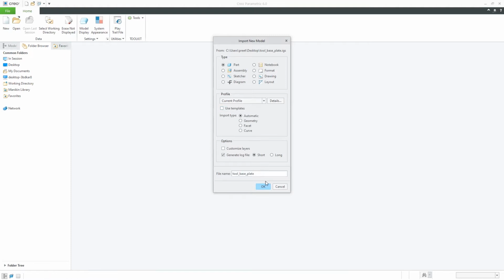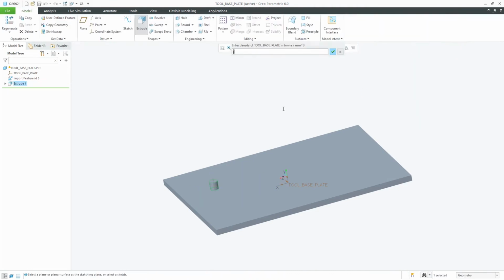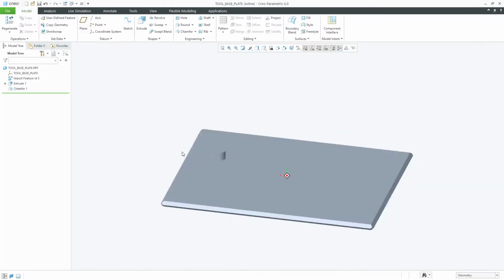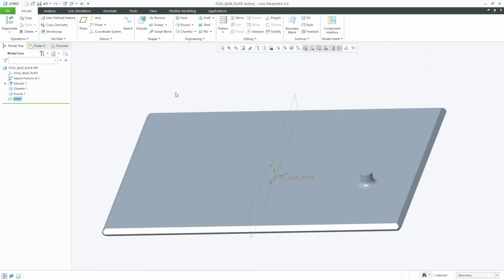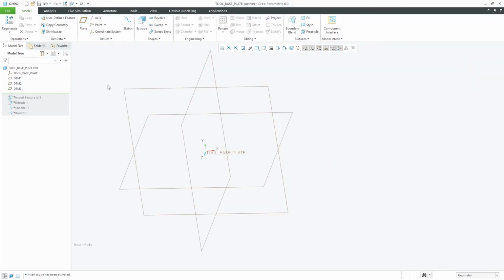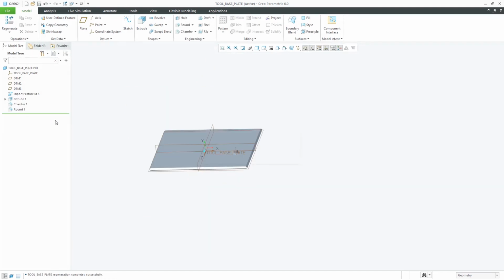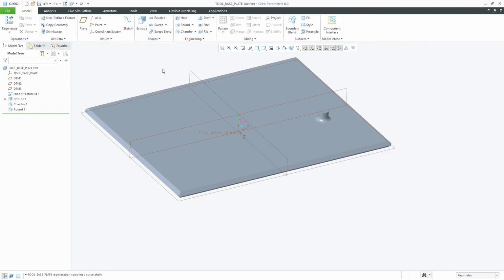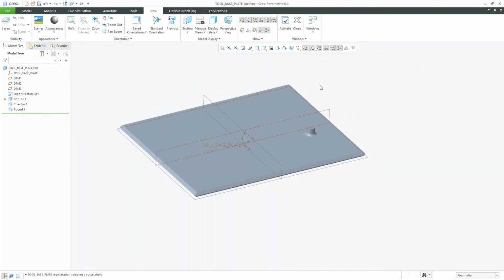Creo create datum planes after importing geometry | creo parametric 6.0 tutorial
Creating the datum planes in creo after importing the geometry(IGES, STEP) or after the geometry has been modified.

Datum Planes are the building blocks and a very essential construction geometry features in parametric modeling.

In this video, we will talk about the scenario when the IGES/STEP and non-native data are already being imported and you have already started working with it.

Now you can't import the non-native data again in creo and want to create the datum planes in an already imported model.

Datum planes are very essential to create references and for assembly as well.

Title: Malibu
Artist: Scandinavianz
Genre: Tropical House